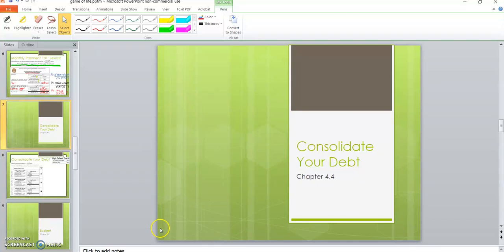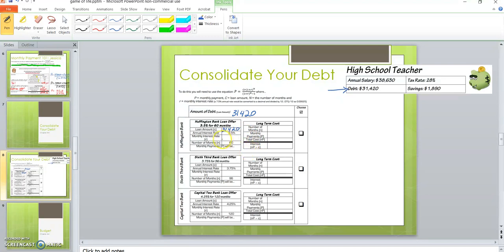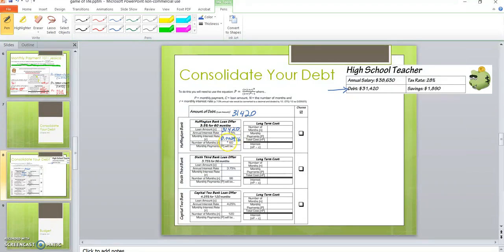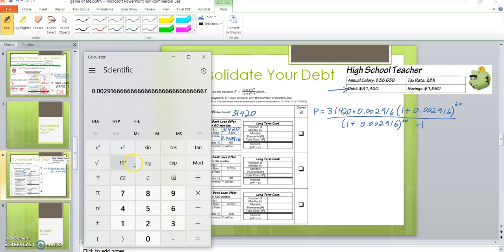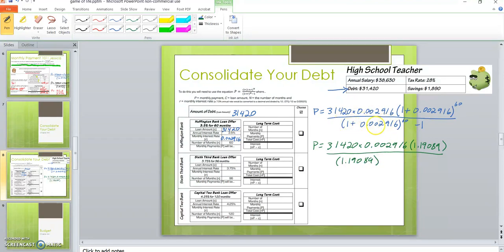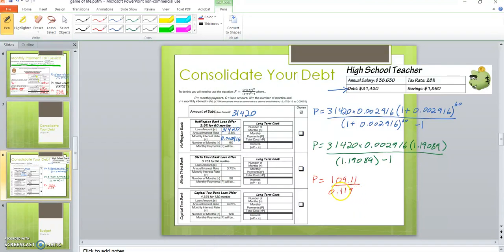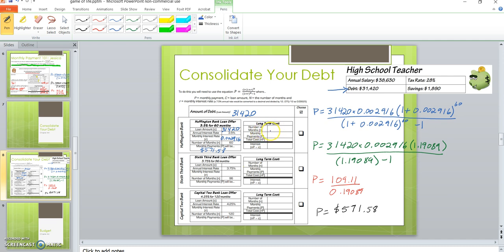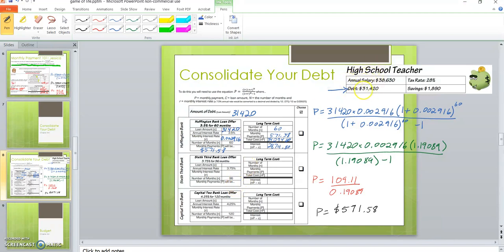RCOA Workplace Math 11 Chapter 4.5